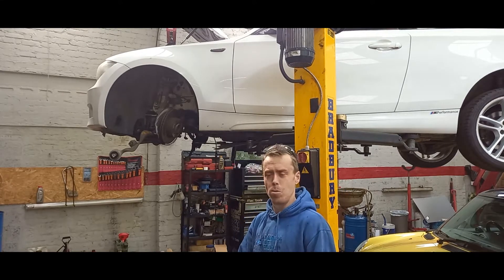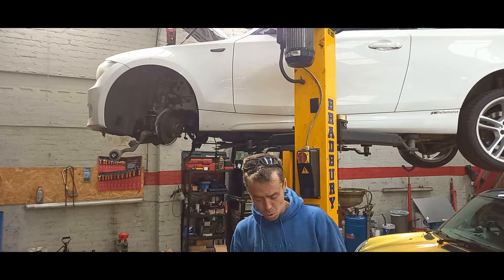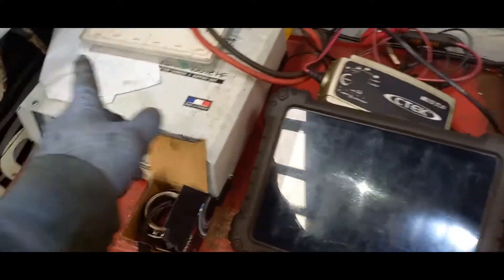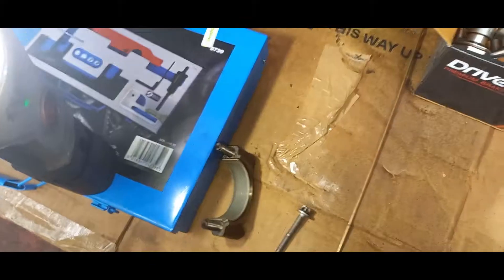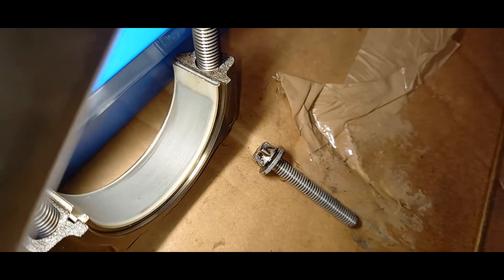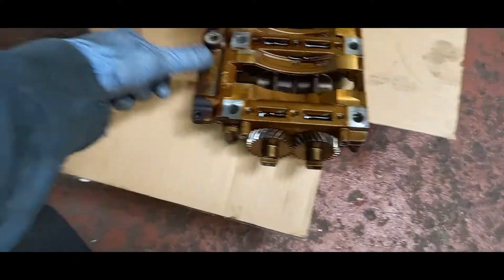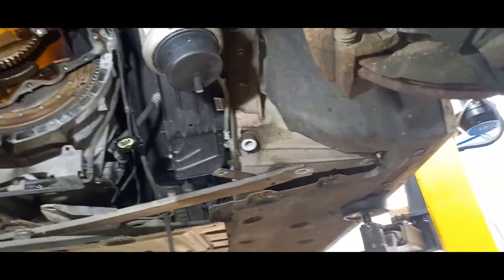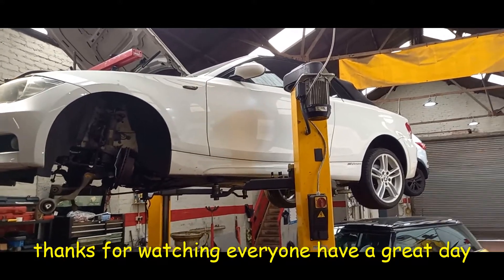BMW 1 series n43 timing chain n43b20 BWM 1 series n43b20 timing chain pt. 3 update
Here we have a little BMW 1 series that come in misfiring and no power the vehicle had the relating fault codes for timing issues  002A99 Digital Motor Electronics (DME), crankshaft - exhaust camshaft, reference Absent
002D29 Digital Motor Electronics (DME), differential pressure sensor, intake
we removed both vanos units and cam sensors and what we found then was metal shavings and lots of them on the 2 magnetic cam sensors so we now have removed the rocker or valve cover if that's what were calling and found the chain very slack so were in the process of removing the sub frame and suspension sump etc so join us on our journey and subscribe to the channel

and big thanks to Harry fairburn Giffnock wuchbis Arnold clark for helping us with this engine and a hats off to BMW for looking into the vehicle history and offering an exchange engine for the little 1 series 😀 👍 👌